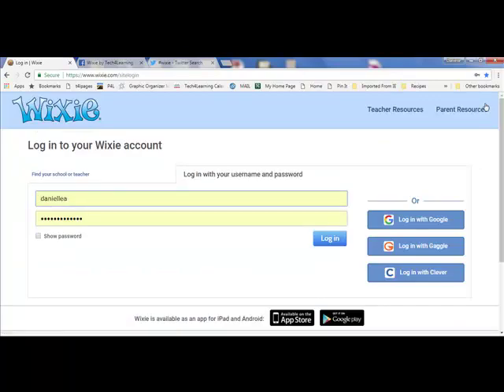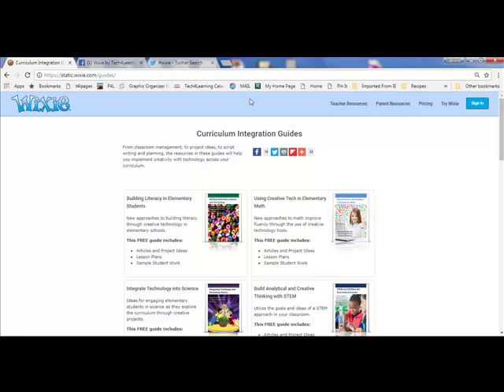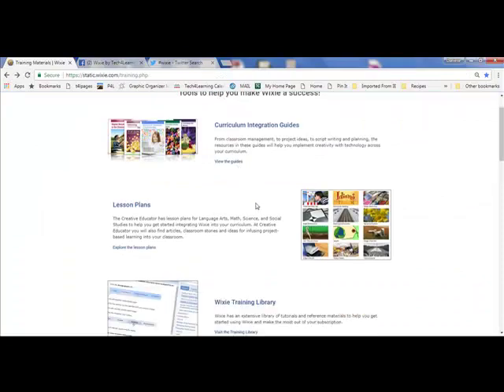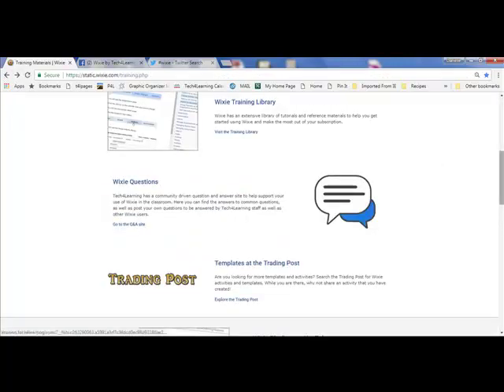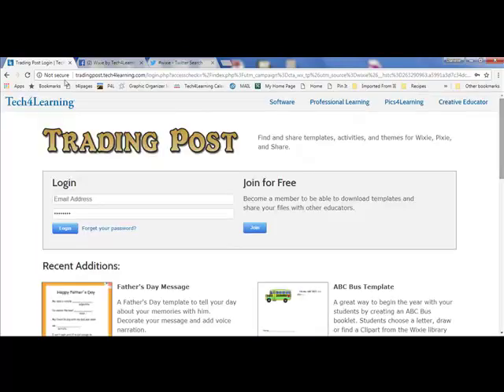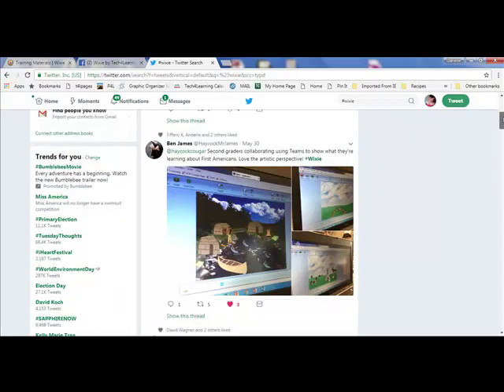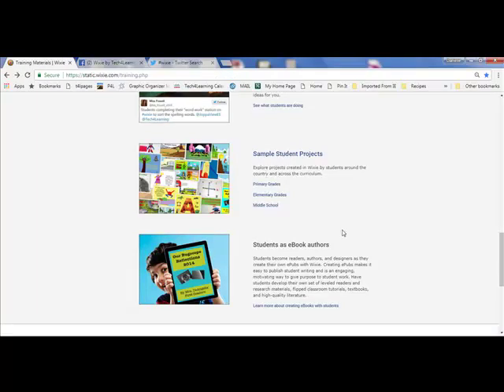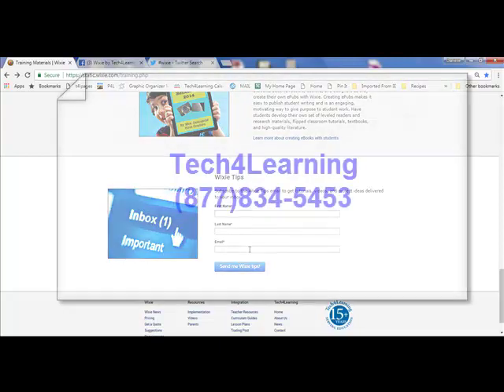Additional Resources for Integrating Wixie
Learn how to find additional resources for integrating Wixie from the Wixie web site, Creative Educator, and more. Resources include lesson plans, how-to tips, student samples, and curriculum guides.